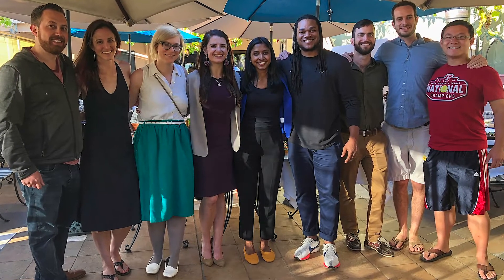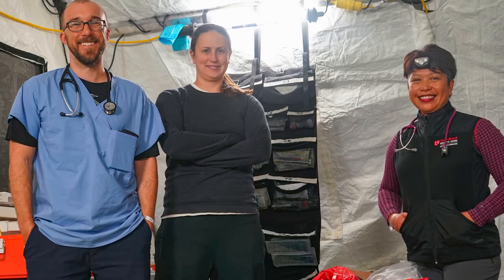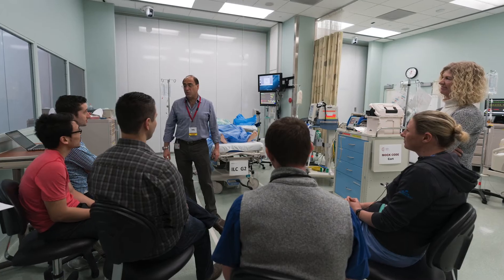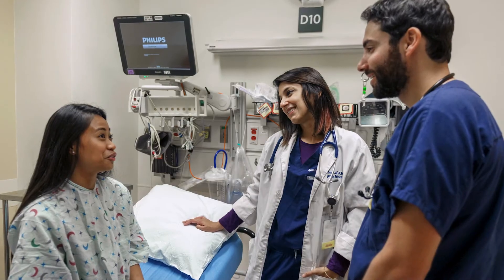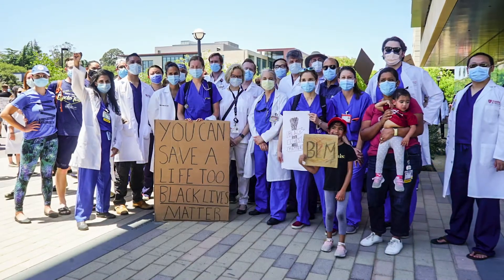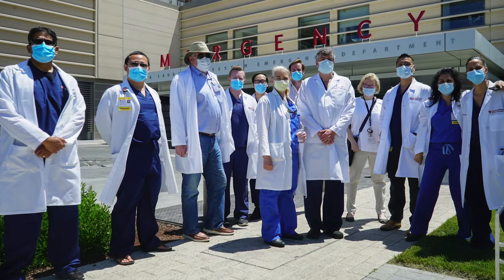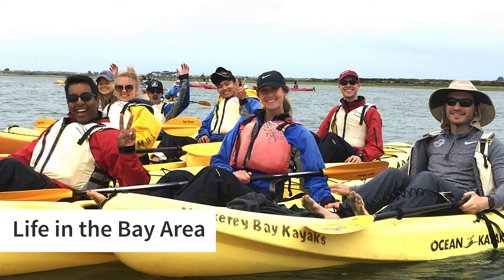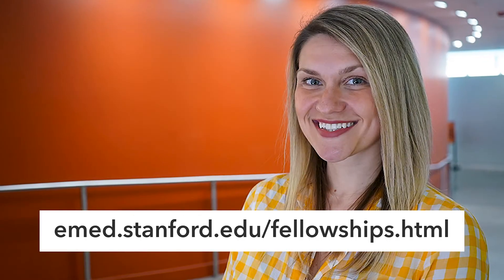Stanford Emergency Medicine Fellowships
Stanford Department of Emergency Medicine offers 13 different fellowships to help you advance your career and become an innovator and leader in emergency medicine.